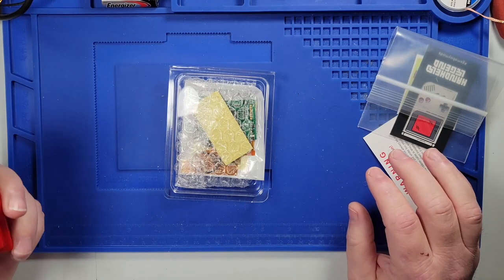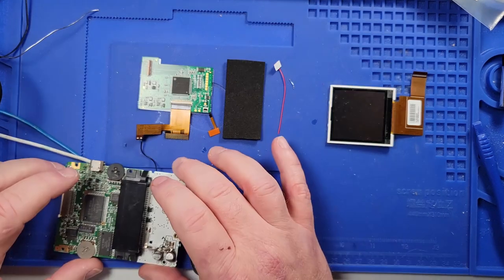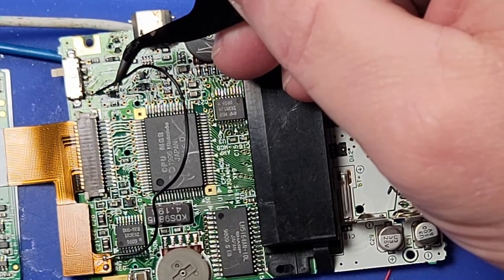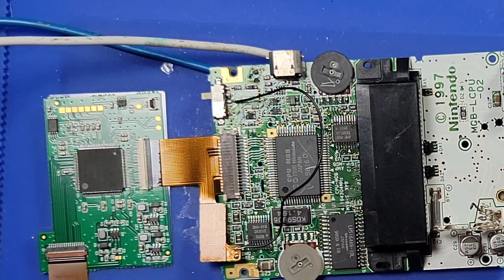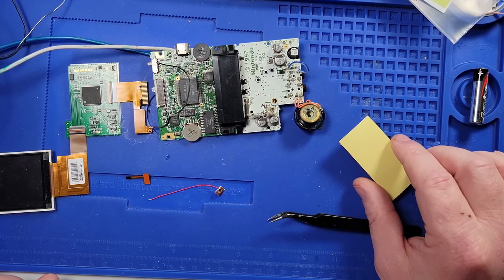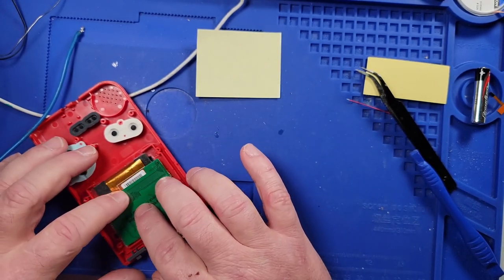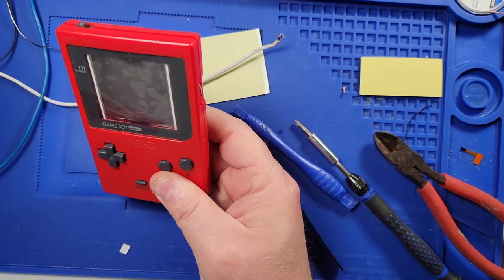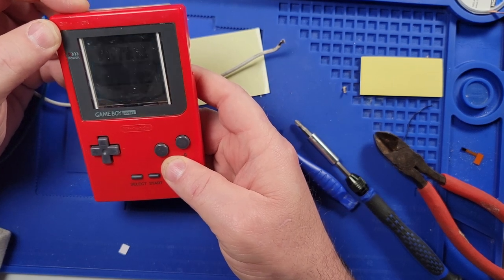Gameboy Pocket TFT LCD Install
Installing the TFT LCD screen in a Gameboy Pocket